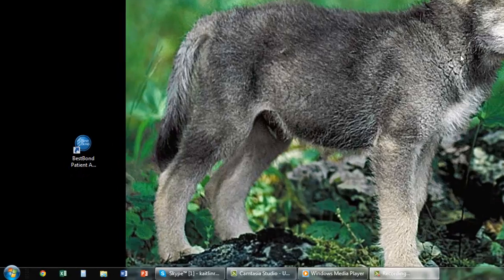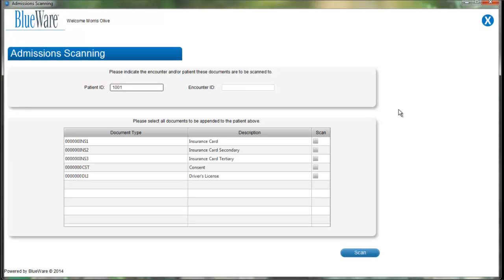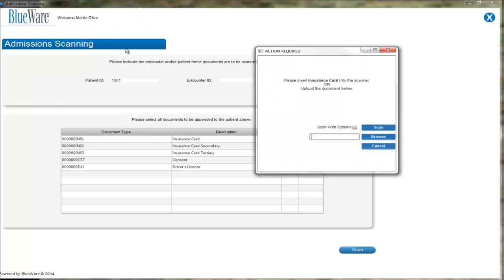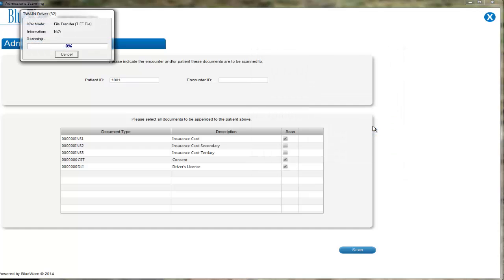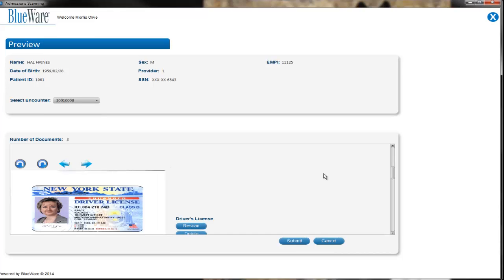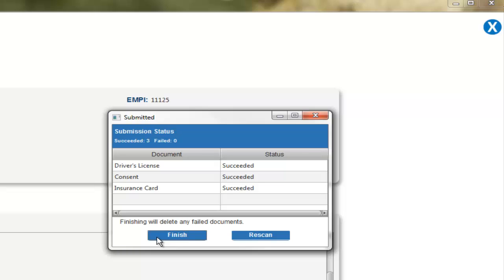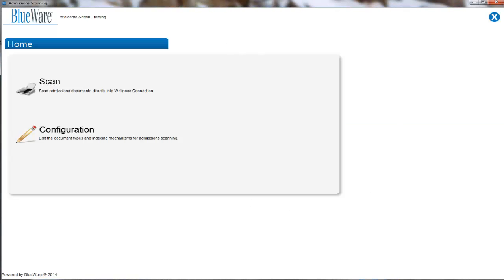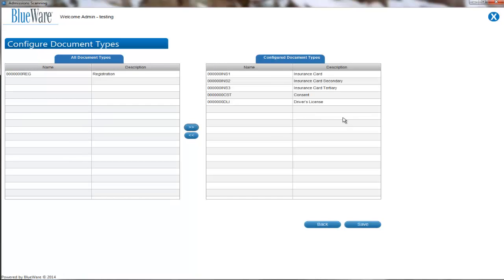#9 BlueWare BestBond - Patient Admissions Scanning